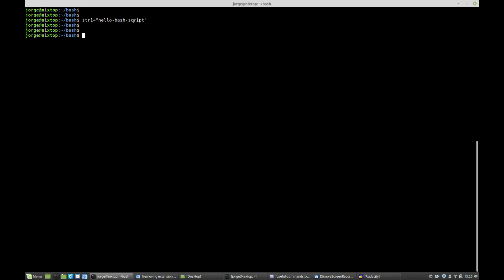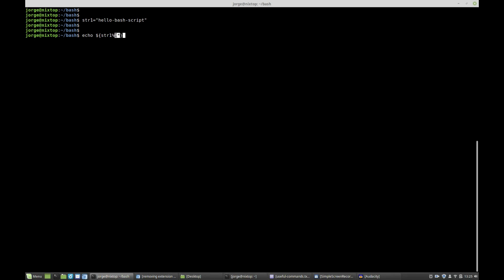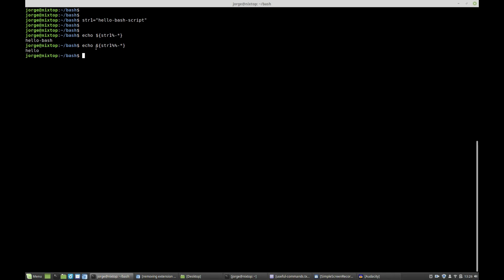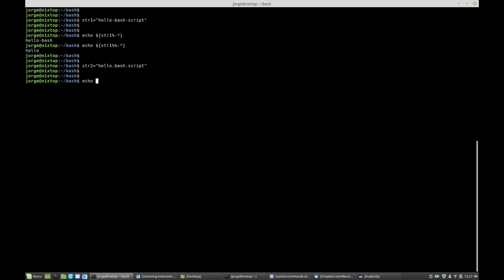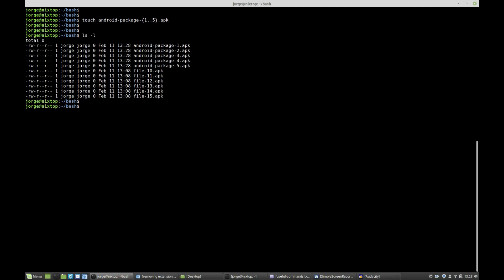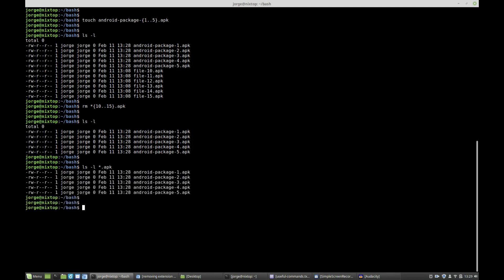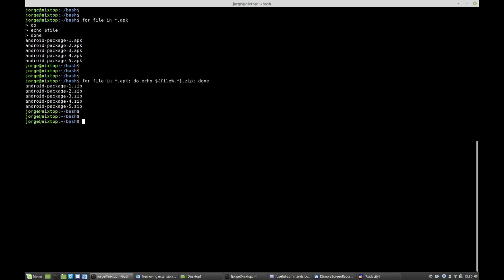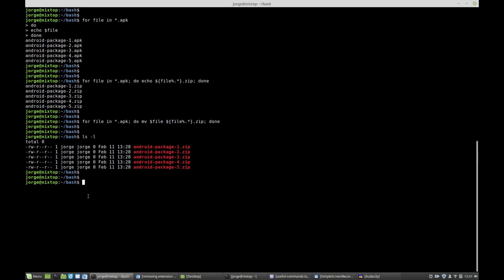How to Change File Extension to Multiple Files at Once in Bash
In this video I show you how to use parameter substitution in bash script. And I provide practical example on how to use it to change multiple files extension at once.